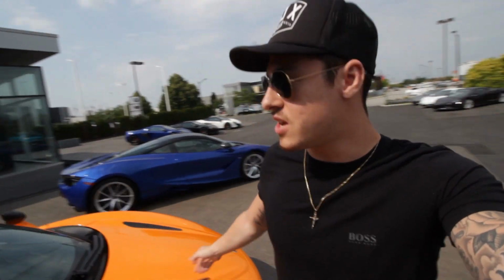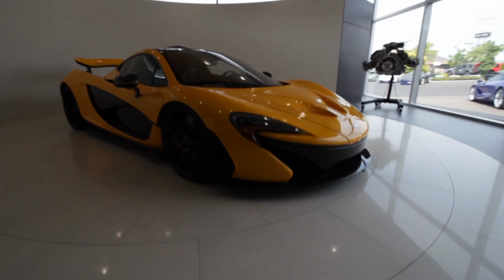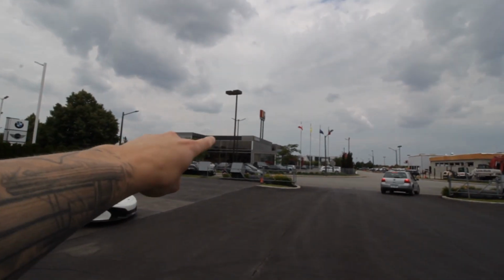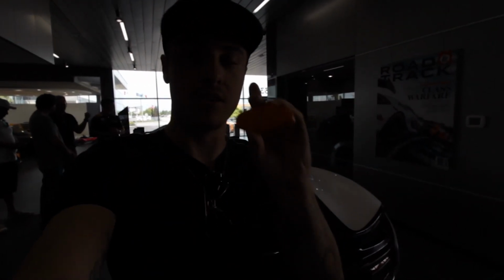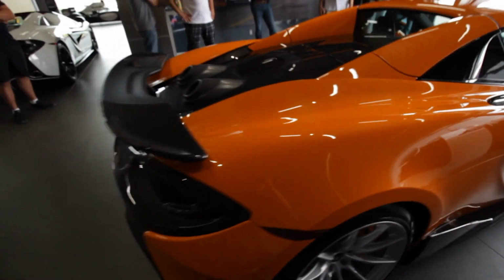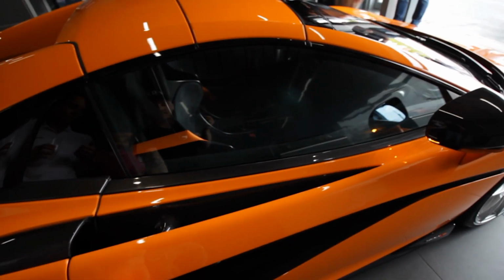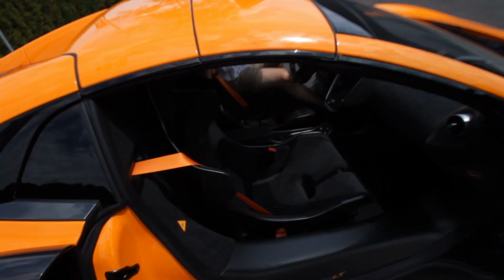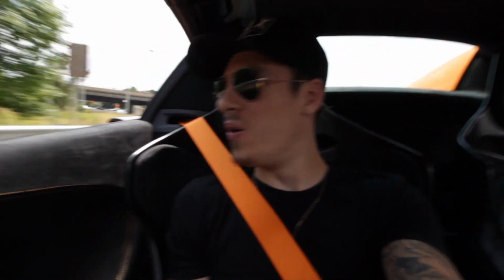TAKING DELIVERY OF A BRAND NEW MCLAREN 600LT SPIDER!!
Leave suggestions for future videos in the comments below!